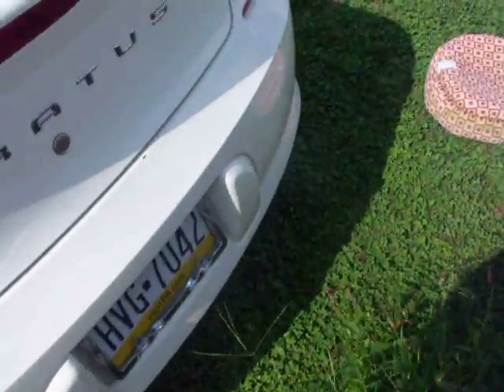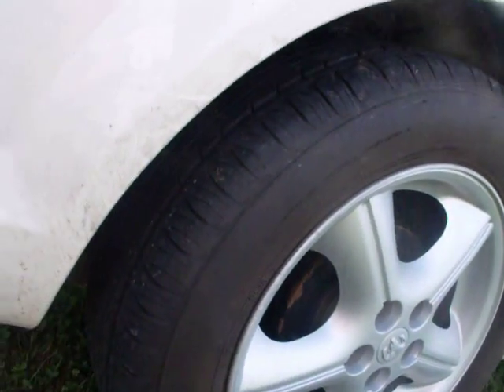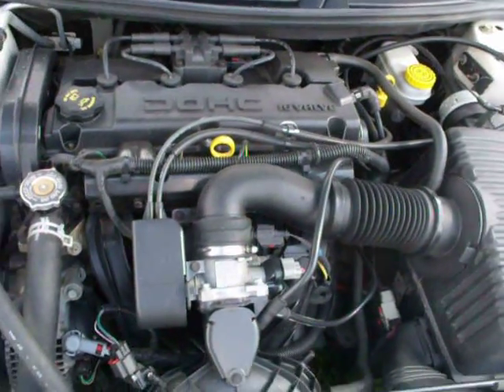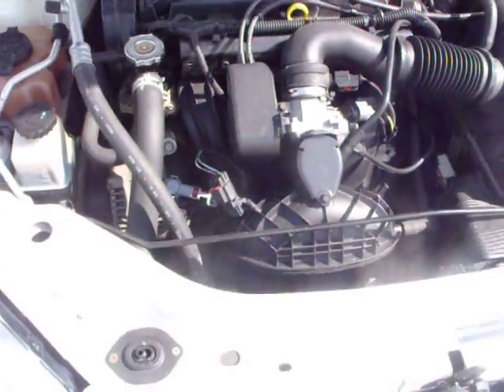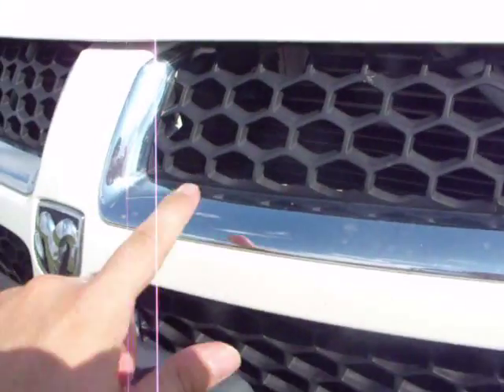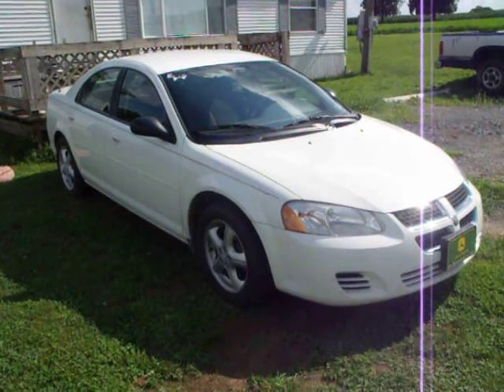my new 2006 Dodge Stratus SXT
just a walk around of my new Stratus